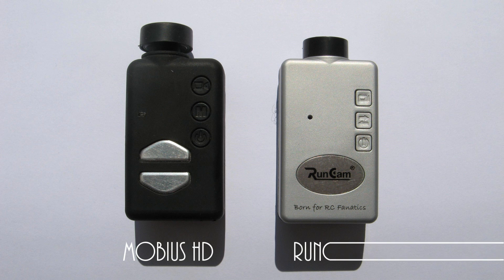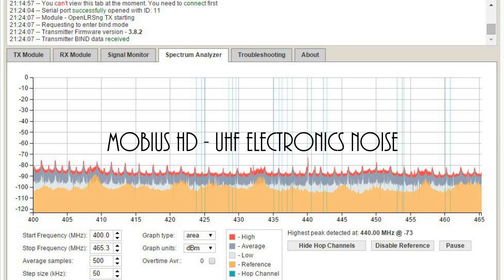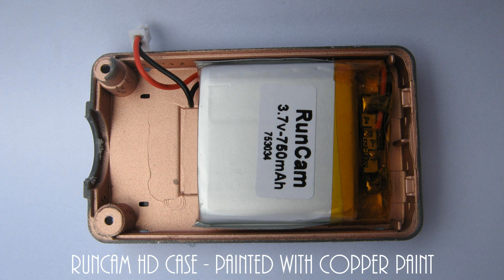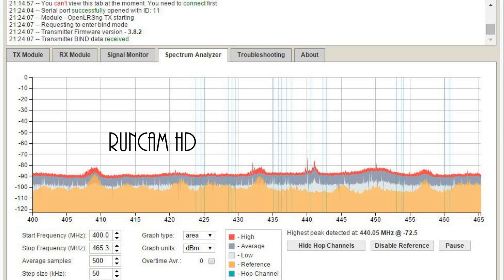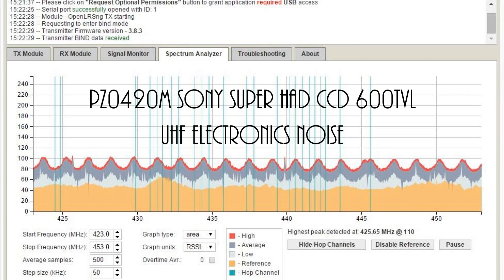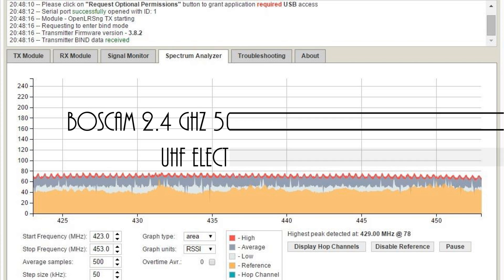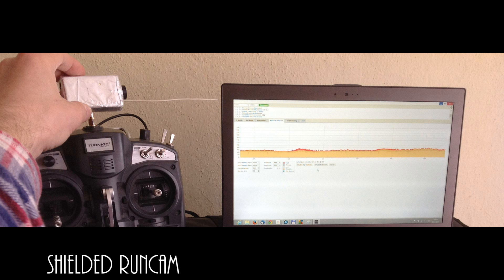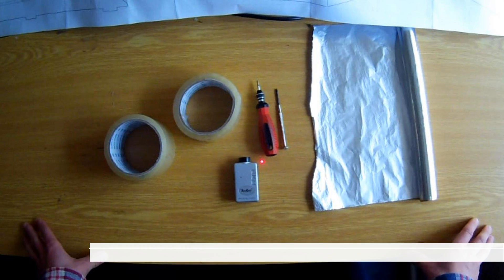How to shield UHF noise to optimize UHF remote control?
HD recording camera, FPV camera, OSD, video transmitter, etc. produce enough UHF noise which can have significant impact on reliability of UHF remote control if the UHF remote control receiver (Open LRS) antenna is not far away enough from this noise. But sometimes it is not possible to make enough distance, that it is why it helps to minimize airplane on board UHF noise with shield on problematic UHF frequency electronics components. This should help especially in the cases if you observe that your UHF remote control is not reliable enough and in the cases where your remote control airplane is very far away or if there is other environment interference noise eg. from power lines, etc. to solve control issue.

How to shield UHF frequency electronics noise from electronics components in the remote control airplane to optimize UHF long range remote control?

How to minimize or try to get zero UHF noise on board?

With 2.4 GHz remote control frequency we used to fly with our remote control airplanes, we more or less used to that we do not need to care about possible other components electronics noise interference or we simply do not fly that far with this system to be able to observe issue. It simply more or less work without any interference even when remote control receiver with antenna is placed near other component and we usually do not fly more far than 1 or 2 Km range. But you switched to UHF 433 MHz band remote control like very nice open source Open LRS system to extend your remote control range to do long range FPV flights or to try to fly behind some objects. But here it is different area with electronics interference. Many electronics components, like HD video recording camera, video transmitter, FPV camera which are used for FPV flights simply produce enough electronics noise in UHF 433 MHz remote control band to be able to cut or lower the remote control range. Some companies try to minimize it, like RunCam HD camera, which is very nice small high quality HD camera, but still if we measure it with Open LRS spectrum analyzer, there is still UHF noise produced. To avoid interference you can simply move remote control receiver and the antenna in the airplane as far as possible from other electronics components. But sometimes it is not easily possible. Or you would like to have perfect UHF noise shielded system for long range FPV to get maximum performance. In this video we will try to show how to shield electronics noise from electronics components like HD camera, FPV flight camera or video transmitter. So it can improve reliability of the remote control.